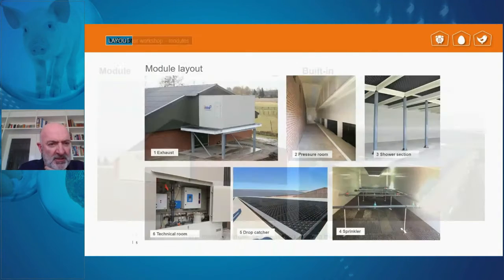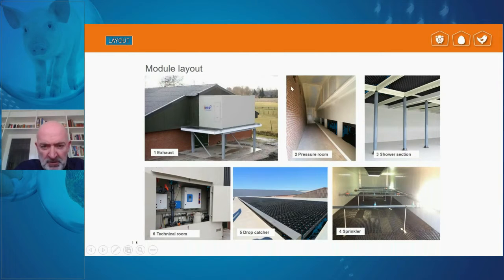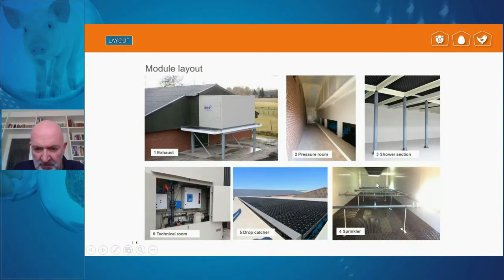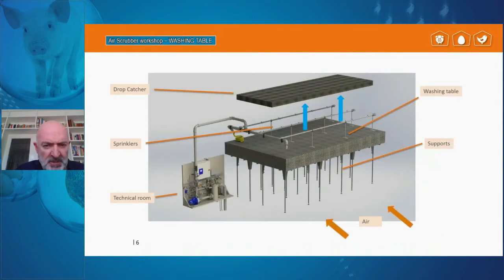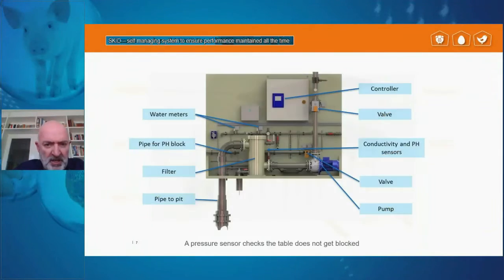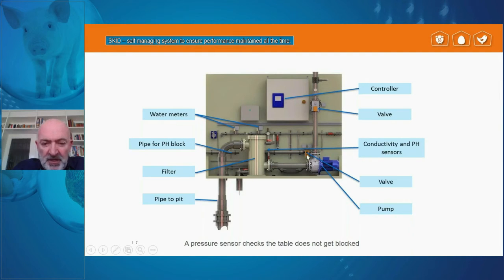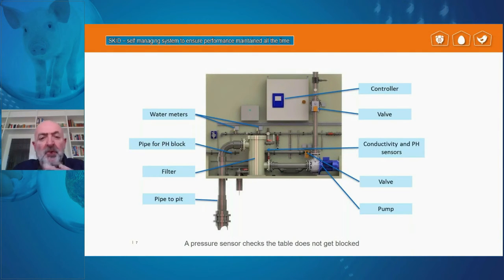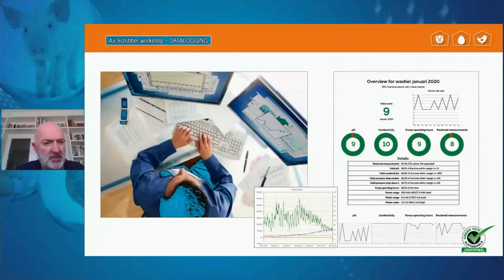4 Porcus technology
Porcus
The air scrubber for effective reduction of emissions from pig housing

Our air scrubbers sustainably reduce emissions from pig housing to guarantee successful continuation of your pig production enterprise.

How Porcus works
A pressure corridor, which must be provided by the customer, connects the Porcus air scrubber with the barn. Fans press the exhaust air into this corridor and then into the scrubber itself. In the scrubber, the air flows upwards through a horizontal filter bed.

A nozzle system sprays the filter package with water from above. The filter package has a large surface area, which ensures thorough cleaning of dust, ammonia and odours from the exhaust air.